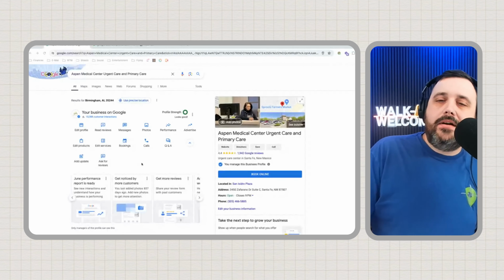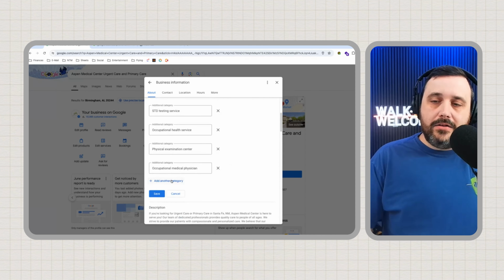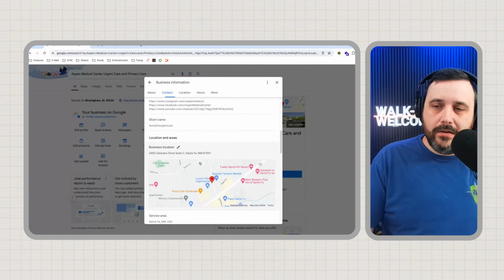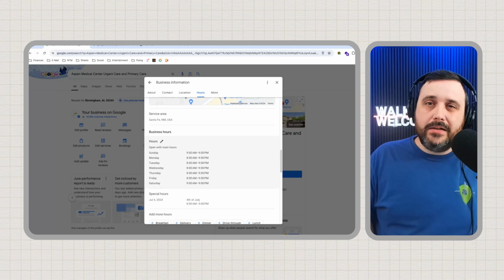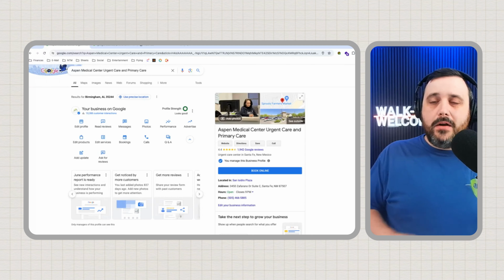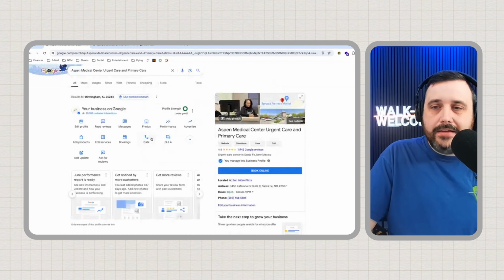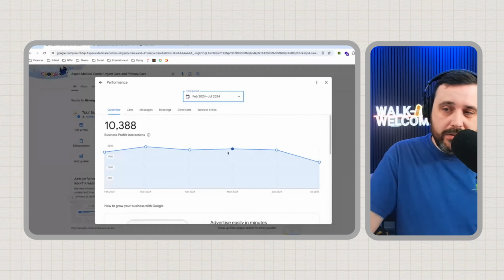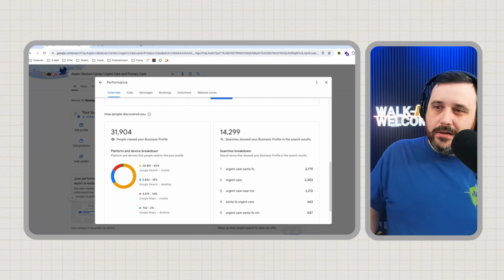Google Business Profile Setup for Urgent Cares: Optimize THIS to Maximize Results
In this video, Michael from Patient Care Marketing Pros walks you through optimizing your Google Business Profile (GBP) for urgent care clinics. A well-optimized GBP is crucial for improving your online visibility and attracting more patients. Learn how to name your profile consistently, select the right categories, maximize your description, and ensure all information is accurate. Discover the importance of reviews, high-quality photos, and utilizing the services and products sections effectively. Using Aspen Medical Center as a real example, Michael demonstrates these best practices to improve your clinic's visibility on Google.